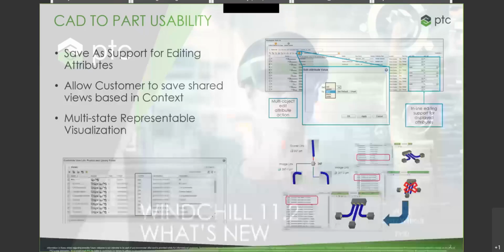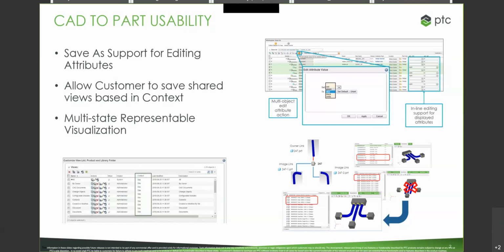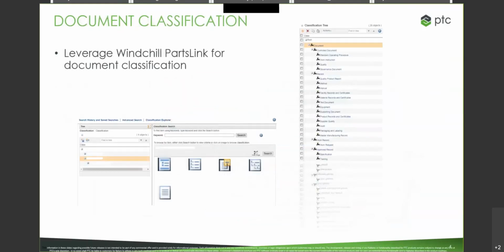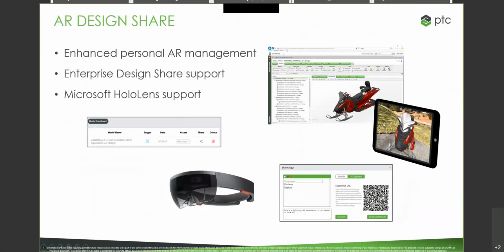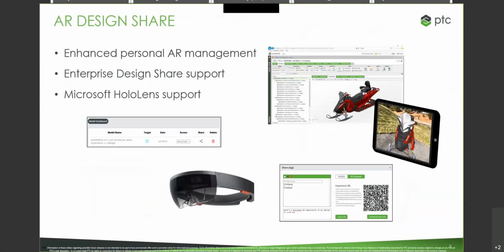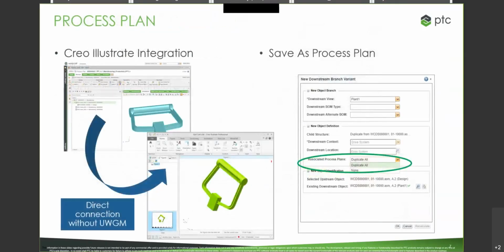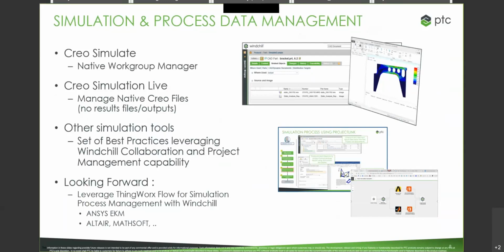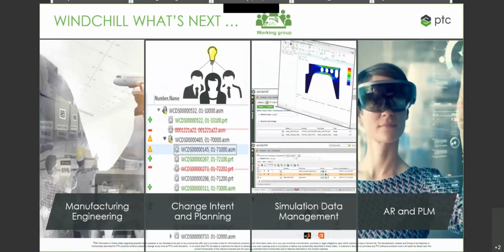What's new in PTC Windchill 11.2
Learn from Elite Engineering Services about the new features for version 11.2 of PTC Windchill.